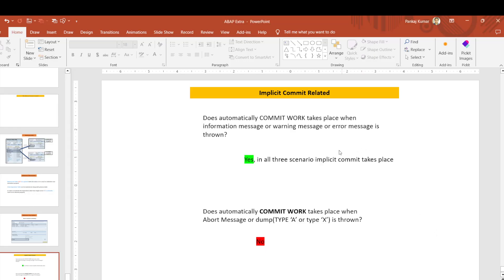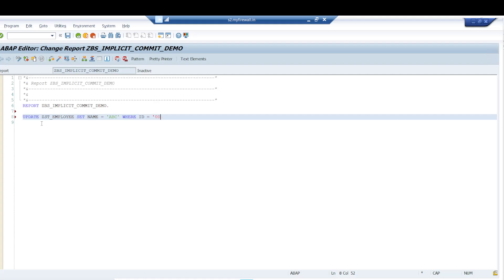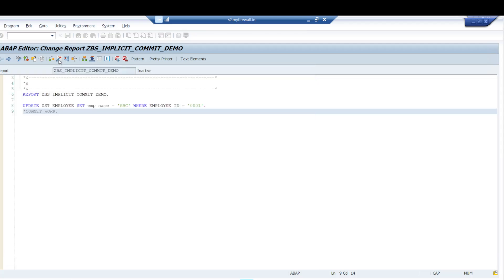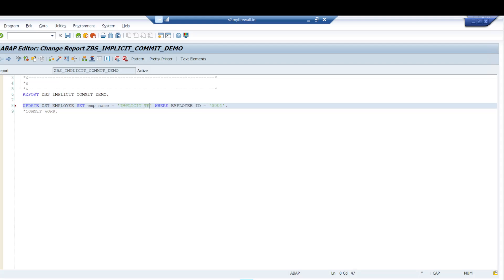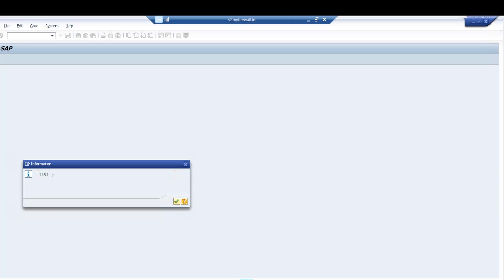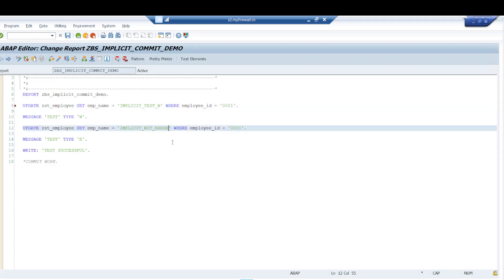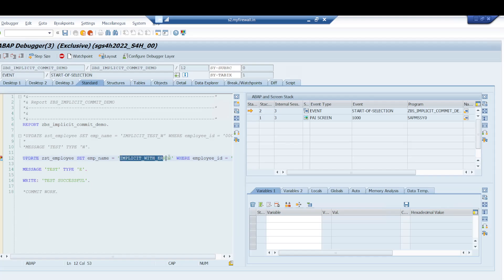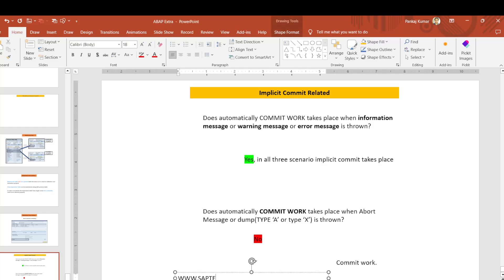SAP ABAP Implicit Commit situation/scenario when it triggers